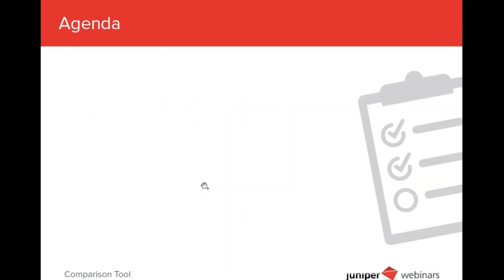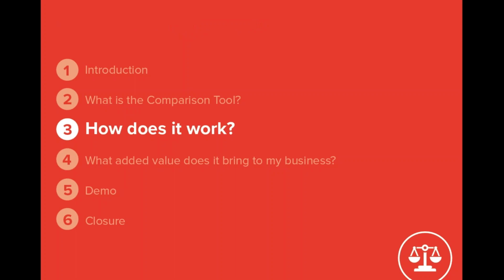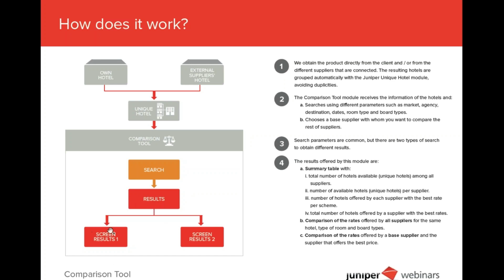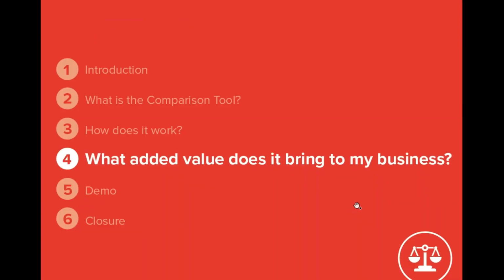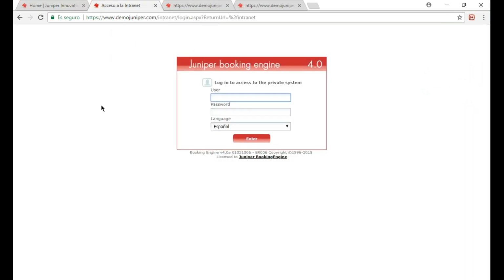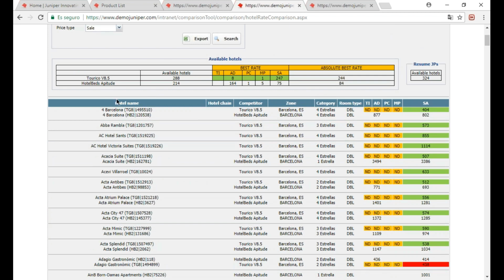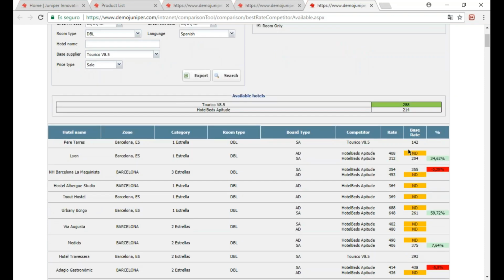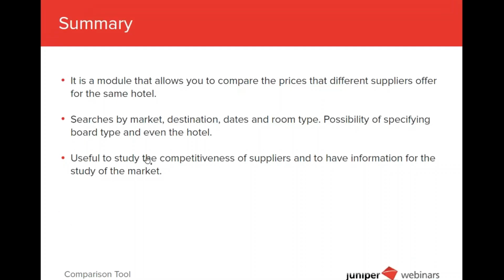Comparison Tool Juniper Webinar - Booking Engine Innovating Travel Technology (English)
With the Comparison Tool module, you will be able to compare your own rates with the ones offered by your suppliers for the same Hotel, in the intranet.